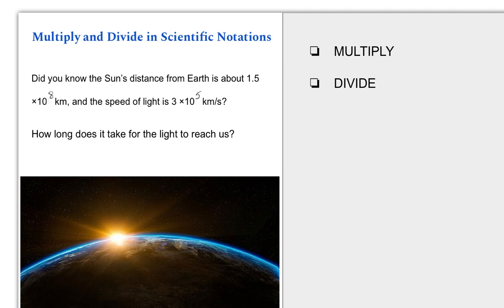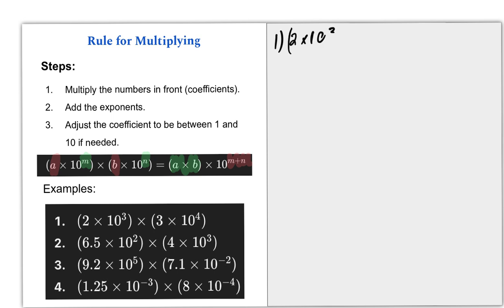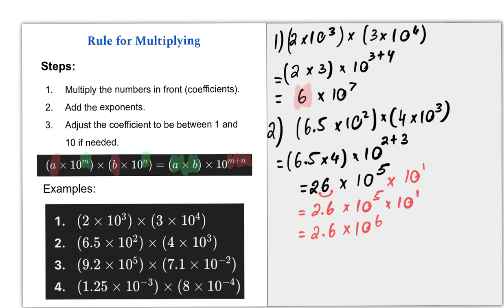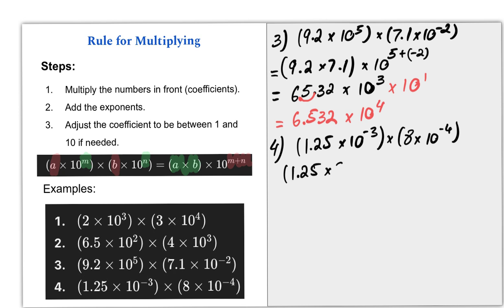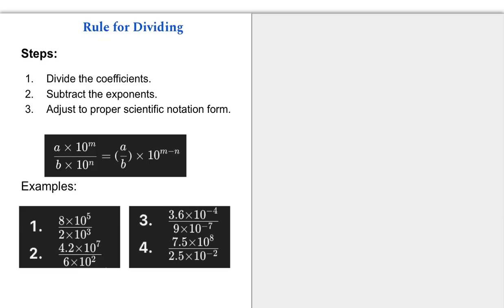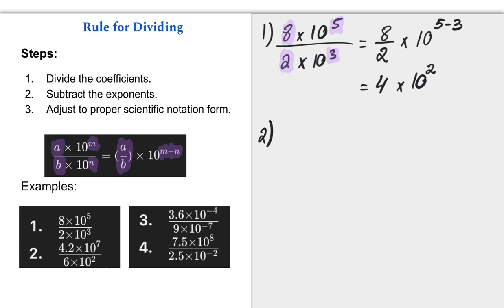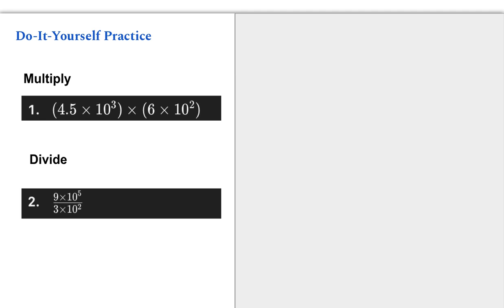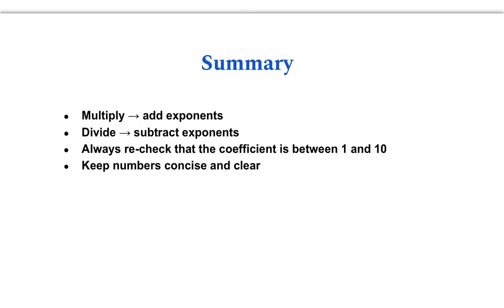The Shortcut to Multiply & Divide in Scientific Notation in Minutes!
In this video, we’ll learn how to multiply and divide numbers written in scientific notation — quickly, clearly, and without losing track of your exponents.
You’ll discover the simple rules for adding and subtracting exponents when multiplying or dividing, and how to make sure your answers are in proper scientific notation form (that means your first number stays between 1 and 10 😉).
By the end of this lesson, you’ll be handling massive and tiny numbers like a scientist — faster than ever!
This is Part 2 of our Scientific Notation Series on the Teaching Math channel. If you missed Part 1, check it out first to learn how to convert between standard and scientific form.
Chapters
00:00 Intro
00:16 Warm Up
1:20 Rule for Multiplying Scientific Notations
8:18 Rule for Dividing Scientific Notations
11:39 Do it Yourself
13:55 Summary